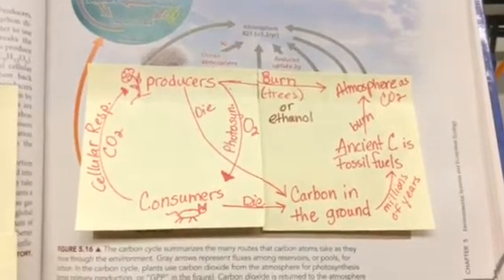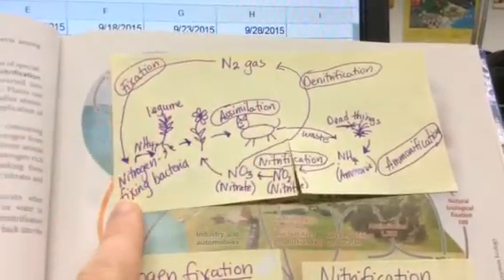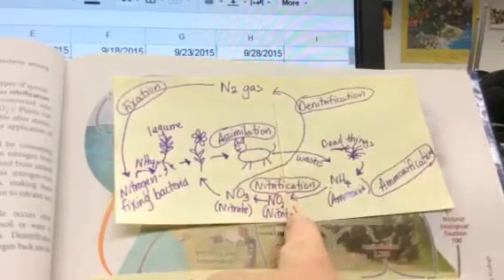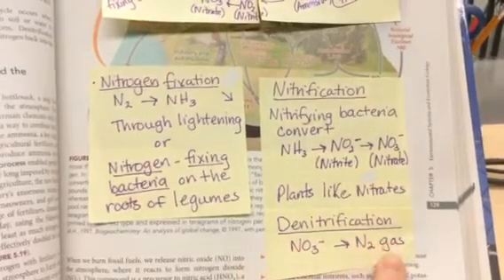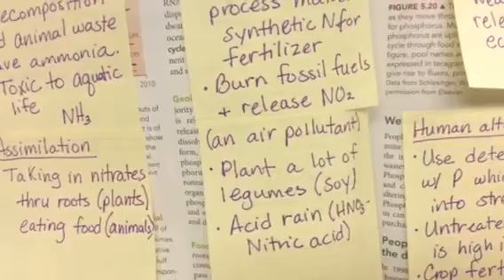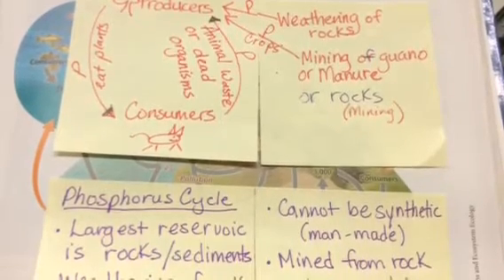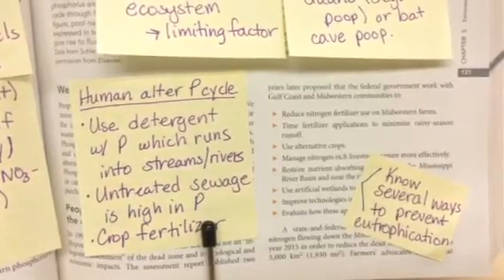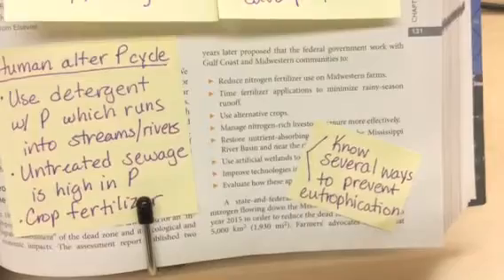Chapter 5 Sticky Notes pgs. 122-133 (4th edition)